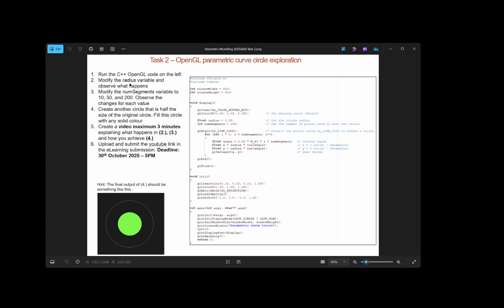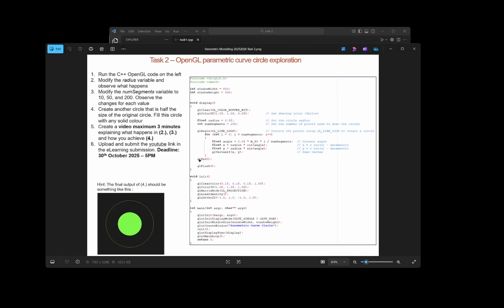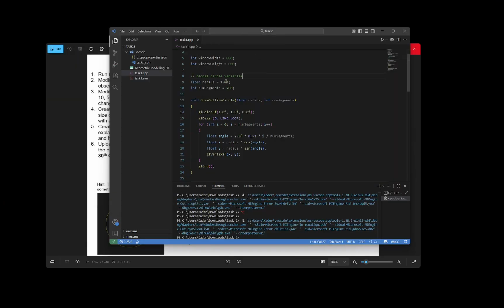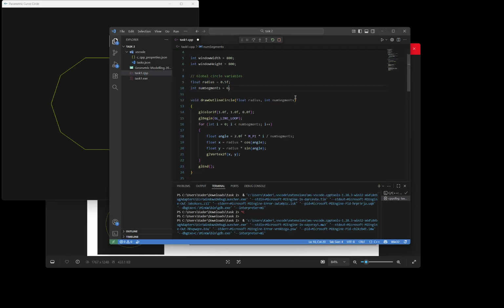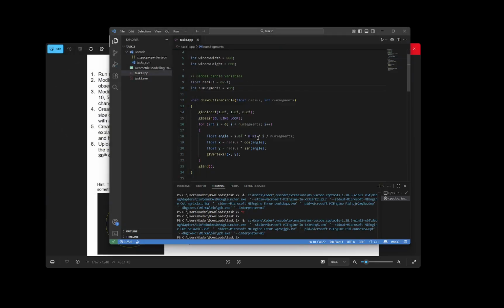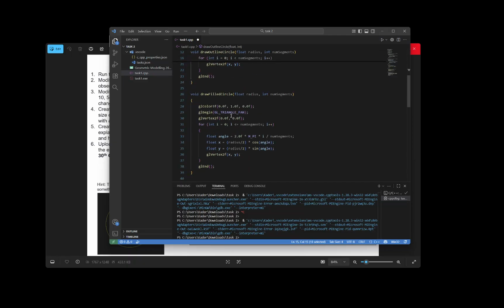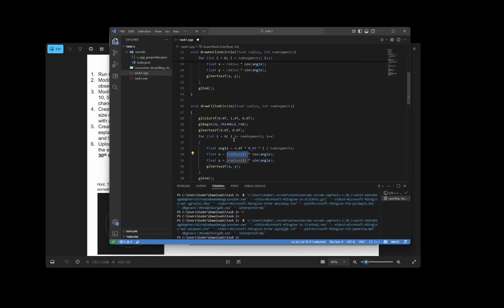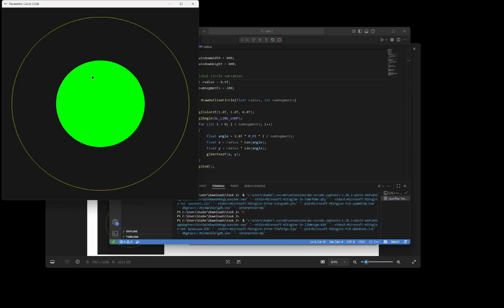Task 2 - Parametric Curve Circle Exploration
Geometric Modeling SECV3113

This video was completely recorded, voiced, organized, and edited by Abdulkader Sardini.

Using or reposting this production is strictly not allowed without permission.

Timestamps:
0:11 Separation of Concern
0:33 Part 1: Radius
1:05 Part 2: numSegment
1:54 Part 3: Filled Circle